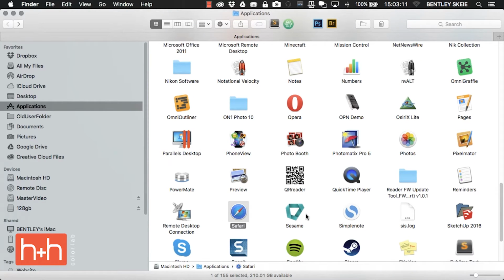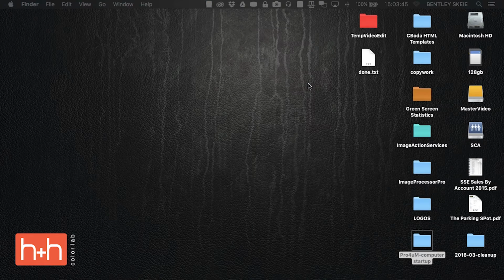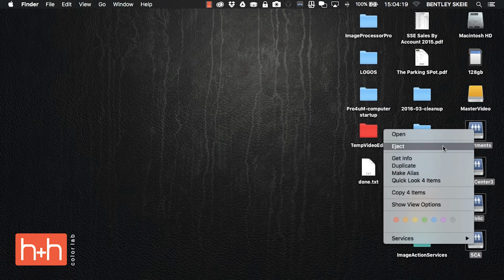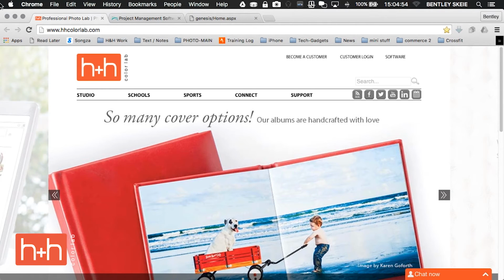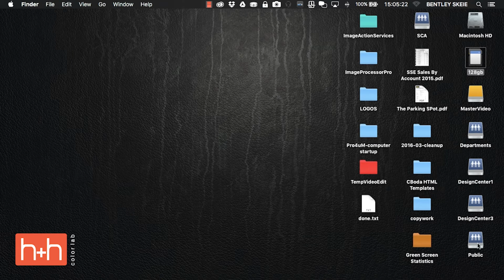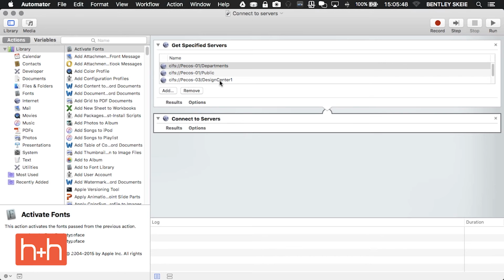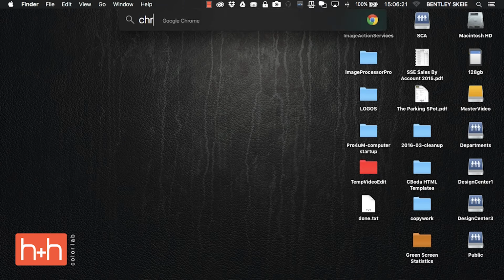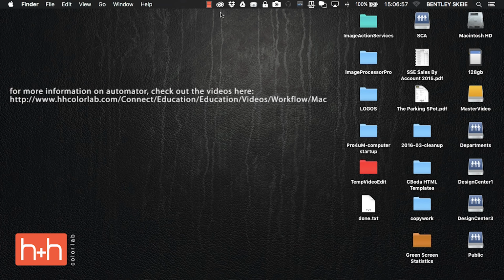03-13-16 - Bentley Skeie -- Computer Startup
03-13-16 - Bentley Skeie -- Computer Startup